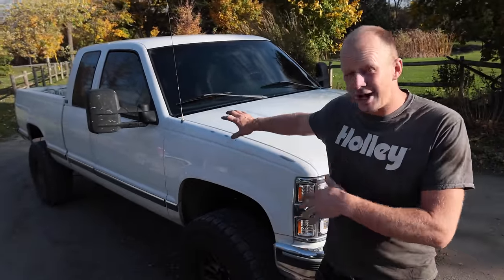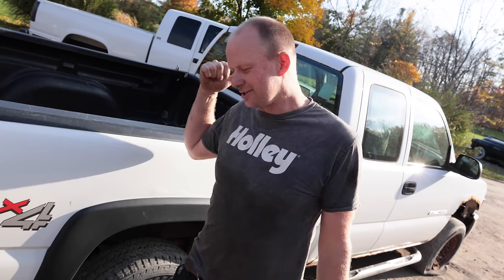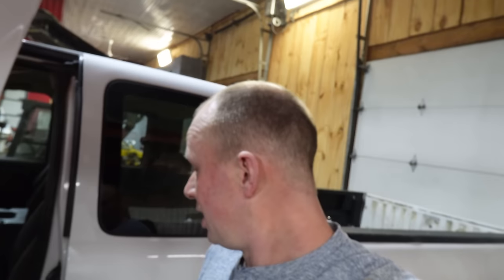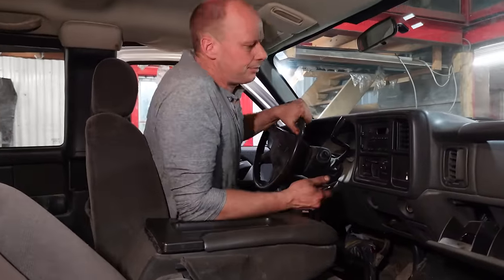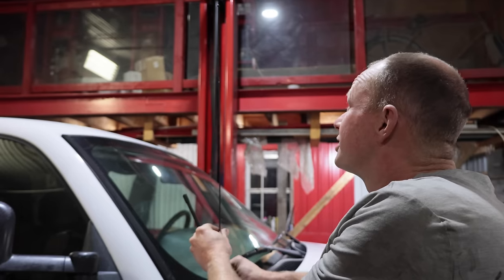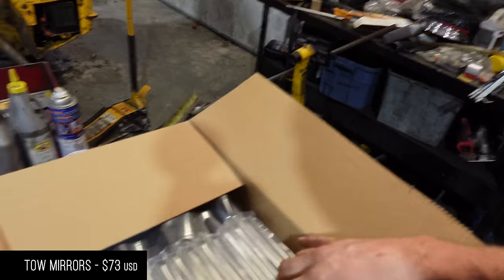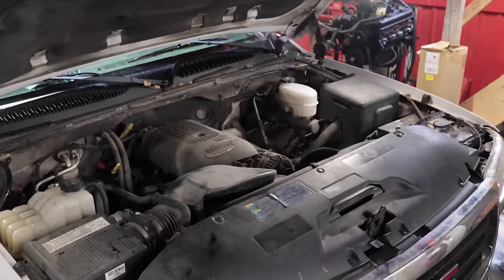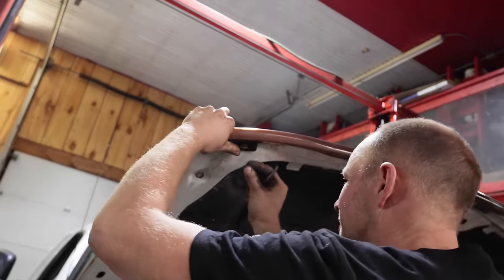Top 10 CHEAP Upgrades for a Rusty Sierra/Silverado!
We spent $1000 on the most popular mods on Amazon for our $500 '99-07 GMT800 Sierra/Silverado

@Pennzoil is available at Amazon

Spark plugs
Rear door handles
Front door handles
ATOTO Carplay/Android stereo
SCOSCHE install kit
Backup camera
7" Antenna
Tekonsha P3 trailer brake controller
Reese Towpower GM harness
Tow mirrors
LED brake light & cargo light
@Pennzoil Full Synthetic
Oil filter
Fender flares
Bushwacker rocker set
Hood protector
Transfer case housing adapter

0:00 2006 GMC Sierra Winter Beater
1:34 Everything we need to fix...
5:08 The engine
5:36 Spark plugs
7:30 Rear door handles
12:10 Carplay / Android Auto
13:59 Double din install kit
15:46 Rydonair 7" antenna
16:11 Trailer brake controller
17:51 Tow mirrors
18:39 LED brake & cargo light
20:01 Pennzoil oil change
22:07 Fender flares
23:04 Rocker covers
24:48 Hood replacement
25:32 Transfer case housing adapter
26:13 Toyo Tires Open Country A/T III
27:16 End result

411 Darling Rd, Canfield, ON Canada  N0A 1C0